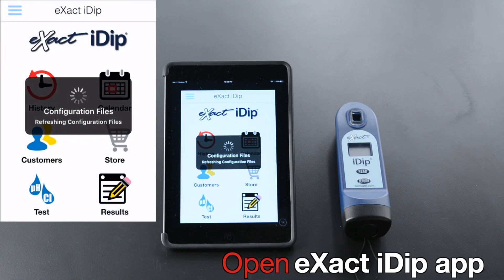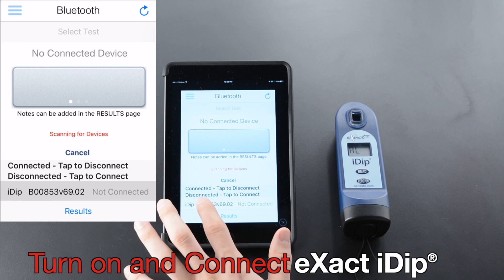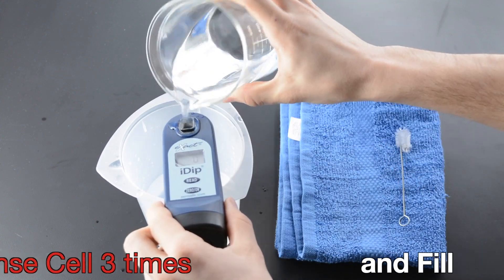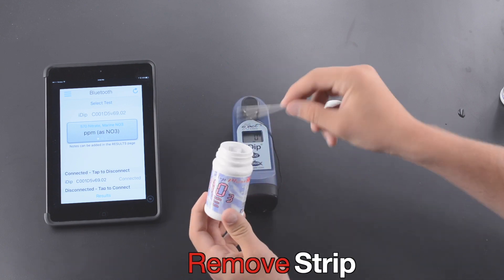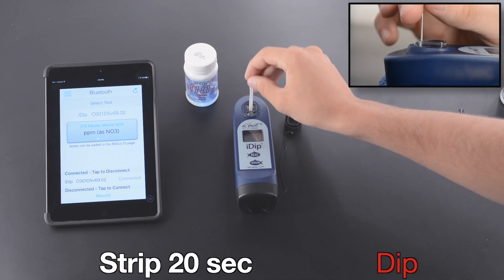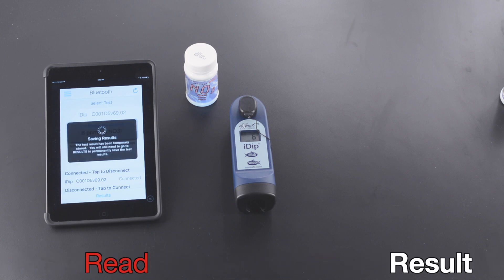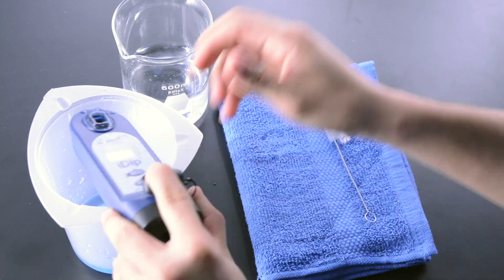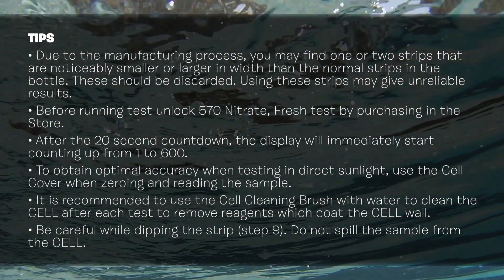How to test for Nitrate in Freshwater using eXact iDip 570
Watch this how-to-video to learn how to test for Nitrate in FRESH water using the eXact iDip® 570 Smart Photometer System. The eXact iDip® Smart Photometer System® is the only handheld photometer to provide 2–way communication with a Bluetooth Smart ready Apple or Android smartphone/tablet.

1. Connect 0:05
2. Rinse & Fill Cell 0:28
3. Select Test 0:42
4. Test Procedure 0:45
5. Tips for best Accuracy 1:44

Photometer: #486107 eXact iDip® 570 Smart Photometer System
Product Link: